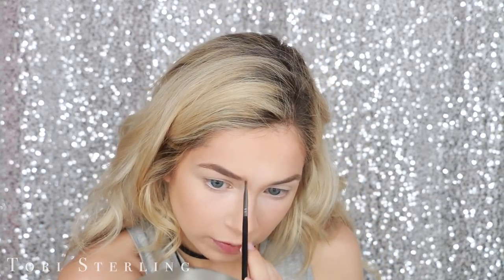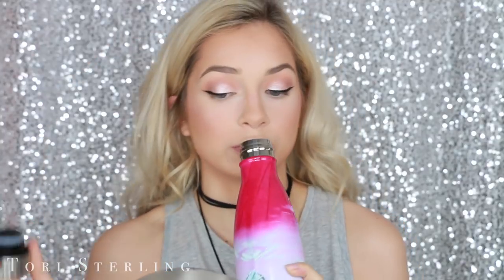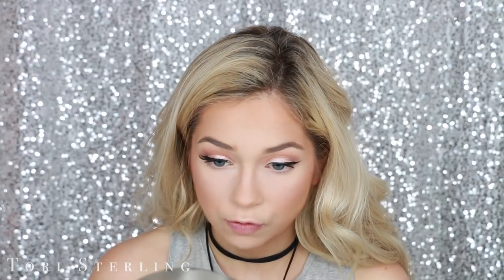Everyday Glam Makeup Tutorial | Chit Chat Get Ready with Me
Hello lovies!! Here is a Chit Chat Get Ready with Me that became an everyday glam makeup routine/everyday glam makeup look... whatever you wanna call it. This chit chat grwm/everyday makeup tutorial is perfect for summer since it is simple and glam. This was the first time I beat my face in a while for a glam look and i'm happy with how it came out! I hope you enjoy!

♡ Velvet 59 "Marilyn's Pearls"

Xoxo, Tori